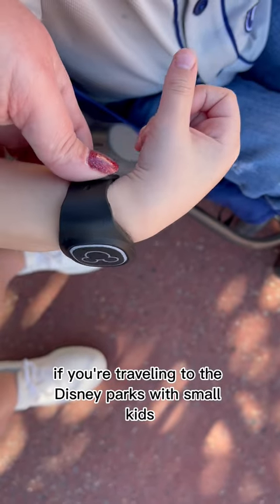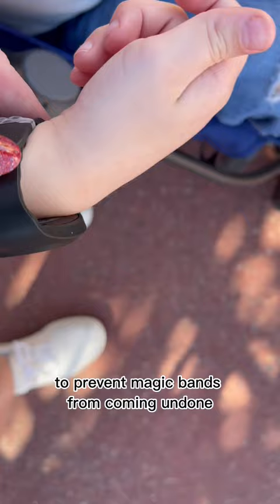Magic Bands have a habit of popping off and getting lost. This quick hack will keep them safe!